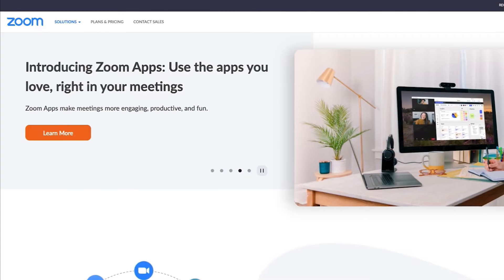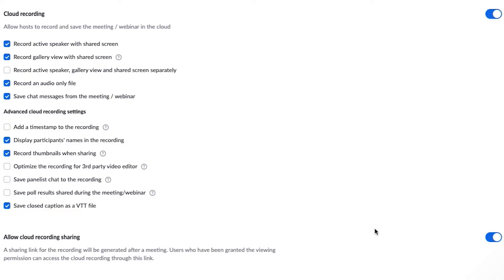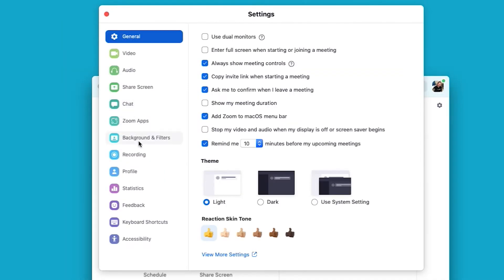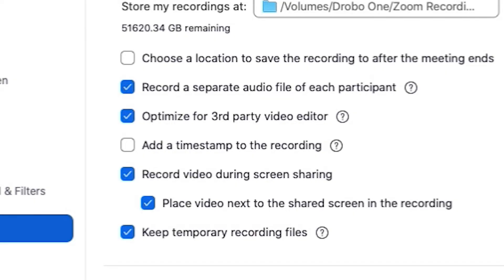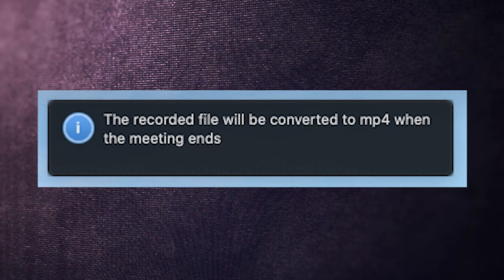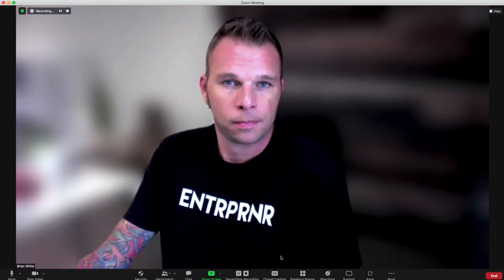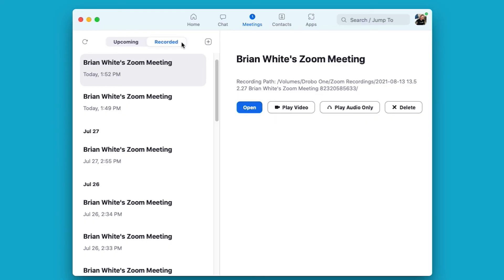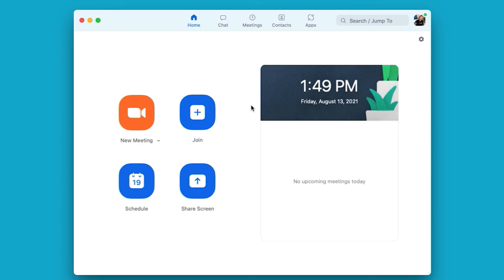Zoom Recordings NOT Showing Up? WATCH This!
In this video, I'll show you where to find your Zoom video recordings. Certainly, recording a Zoom meeting only to be questioning where there are located after you're done can be a scary thing, especially if like, you really can't find them! I'm listing out all the locations where you can find now and in the future.

Timestamps
0:00 Introduction
1:06 Local recording vs Cloud recording
1:40 How To Turn On Local Recording
2:45 How To Turn On Cloud Recording
3:37 Default Zoom Recording Locations
4:55 Recording Inside a Zoom Meeting
6:25 Locating Recorded Zoom Meetings
8:09 Top 10 Tips for Troubleshooting Zoom Recordings
10:30 Download Free Zoom Video Guide